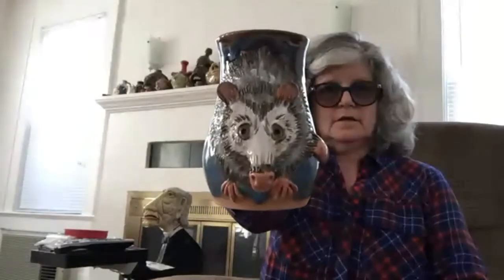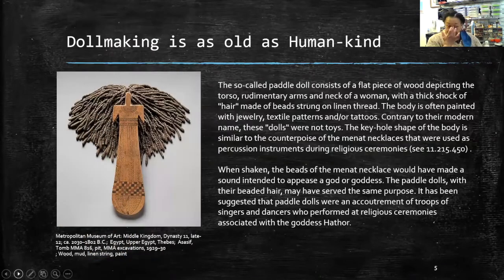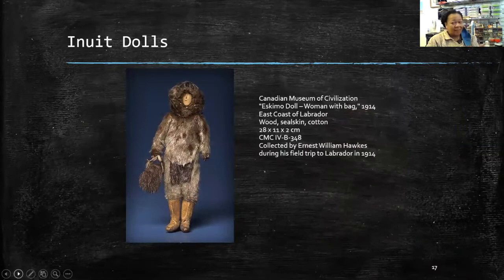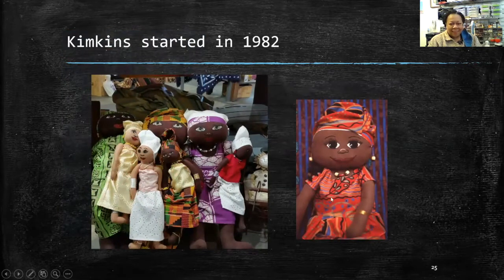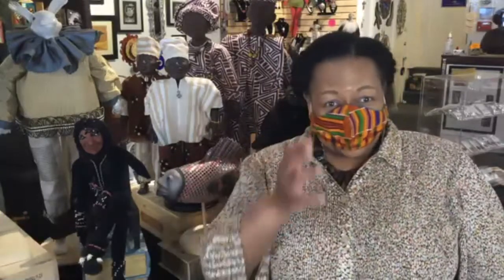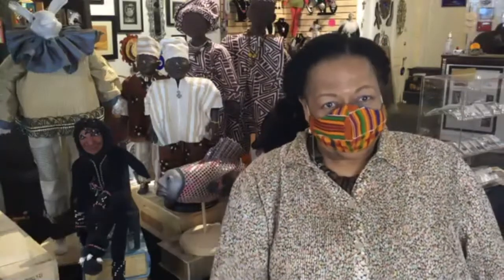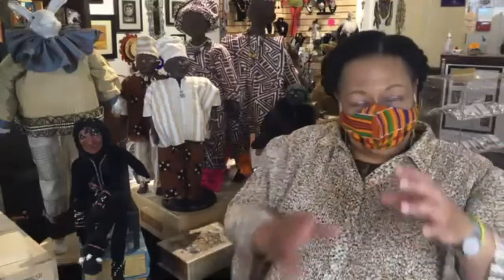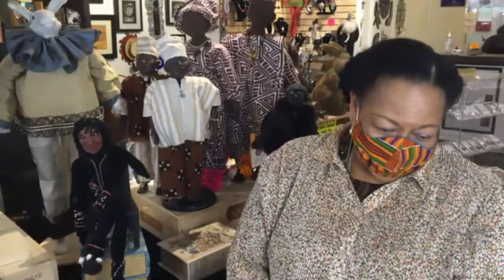Meet the Artist: Kimberly Camp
This week we are joined from Collingswood, NJ by Kimberly Camp, who creates incredible “dolls” made of materials from five continents, with clay and fibers.

Join us Saturday mornings over a cup of coffee (in your favorite handmade mug, of course) for a virtual visit with our special guest! Each week a different artist will take you inside their studio and show you what’s behind the work in a fun, interactive format via Zoom. Shop their collection of work available at petersvalleygallery.org, and have all of your questions answered by the artist and our gallery staff. Note: There is a single registration link for the entire series. Once registered, you’ll receive notifications and links before each subsequent event.

Artist Statement
My dolls are made from materials from five continents, with different air dry and ceramic clays. Combining hard and soft, ornamental and structural elements, they are made of fabric, fibers, bones, semi-precious stones, wood, beads, found objects, and paint. Visible stitches and knots reflect our flawed humanity – constructed out of whole cloth and assembled in a mishmash of language, identity, family, culture, emotion, and spirituality. They reinforce the hand/craft connection with each doll.

Bio
Kimberly Camp began her career as a professional artist over 50 years ago. Since then, her paintings and dolls have been shown throughout the US in over 100 solo and group exhibitions. Her list of exhibitions is extensive, including the American Craft Museum, Smithsonian Institution, International Sculpture Center, University of Michigan, the Hand Workshop, Sawtooth Center for the Visual Arts, CRT Craftery Gallery and Manchester Craftsman’s Guild. Her work has been prominently featured in traveling exhibitions including “Spirit of the Cloth: African American Quilters”, for the Craftery Gallery; “Touch: Beyond the Visual”, for the Arlington Art Center, VA; and “Uncommon Beauty in Common Objects” for the National Afro-American Museum and Cultural Center in Ohio. Camp’s workshops and residencies include the Baltimore Museum of Art, Virginia Museum of Fine Arts, Longwood Gardens, the Smithsonian Institution, the African American Museum Philadelphia, and Indiana University, Pennsylvania. Her paintings and dolls are in the collections of Anne Wollman, Faith Ringgold, Judith Jamison, the Reader’s Digest, Manchester Craftsman’s Guild and the J.B. Speed Art Museum. Additionally, she has been featured in Essence, Nouvel Objet, the New York Times, FiberArts, National Geographic World, the Village Voice and Smithsonian. Camp has served internationally as a panelist and speaker for the National Black Arts Festival, National Endowment for the Arts; the Lila Wallace Reader’s Digest Foundation International Arts Program; and the arts councils of Arizona, Pennsylvania, Ohio, Michigan, and New Jersey, to name a few. She has received numerous awards including two National Endowment for the Arts Fellowships, the Kellogg National Leadership Program Fellowship, Smithsonian International Travel fellowship as Visiting Scholar for Tokyo Gedia University, and the Roger L. Stevens Award for Contributions to the Arts and Culture from Carnegie Mellon University. Camp, a native of Camden, NJ pursued a dual career as president and CEO of The Barnes Foundation, founding director of the Smithsonian Institution Experimental Gallery, and president and CEO of the Charles Wright Museum in Detroit. From 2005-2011, she led the creation of a science, technology and natural history project, the Hanford Reach Interpretive Center, in Washington state. Her work as an artist and administrator puts her ideas about the role art plays in democracy, social equity and diversity into practice.
Ms. Camp received her Bachelor of Arts degree from the University of Pittsburgh and her Master of Science degree from Drexel University. In 2013, she opened Galerie Marie in Collingswood NJ, which features Camp’s paintings and dolls, and work by 120+ artists from around the world.
Currently, Camp serves as a curator for A New View public art project and is on the faculty of Drexel University’s Arts Administration program. She consults for non-profit organizations on strategic planning, leadership transition and best practices in governance.